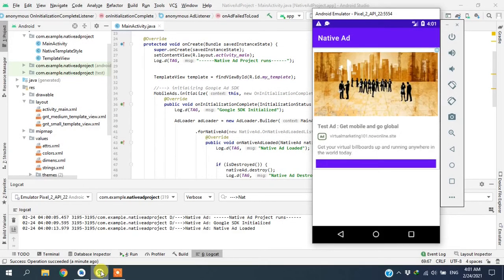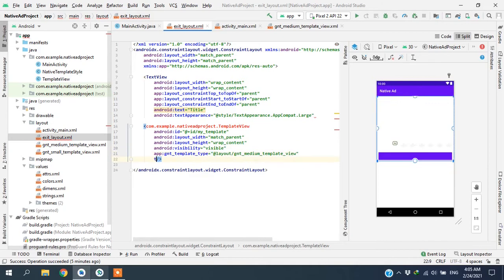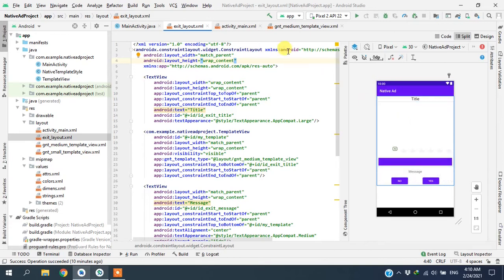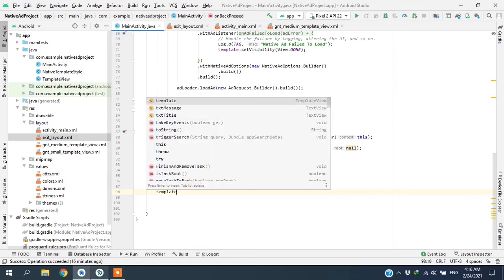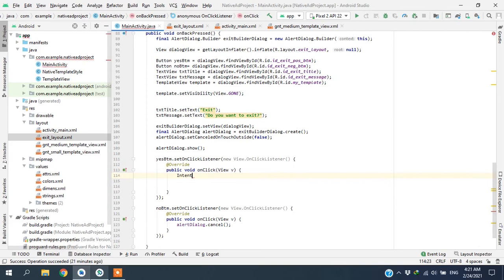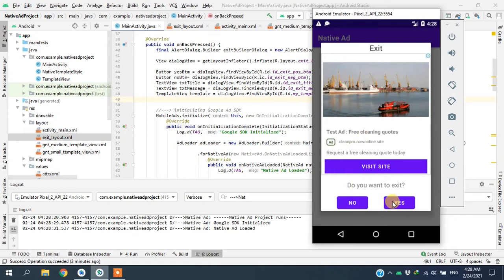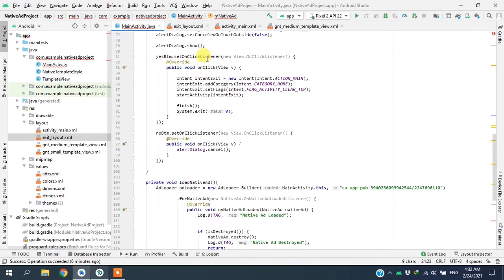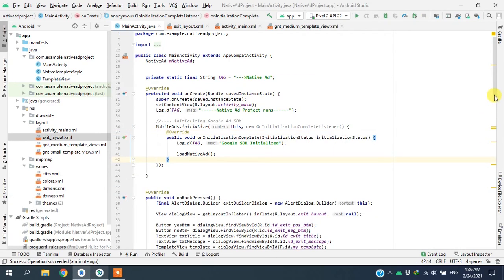Native Template Ad into an exit AlertDialog. (AdMob - Java - Android Studio - Google Ad SDK 19.7.0)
This video shows how to create an AlertDialog for exit confirmation and place a Native Ad there, into the exit AlertDialog.